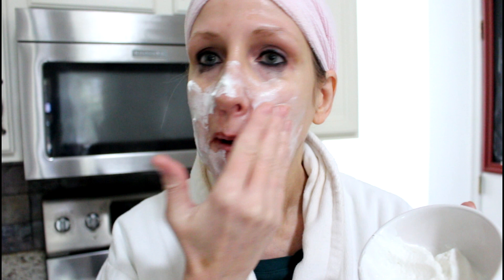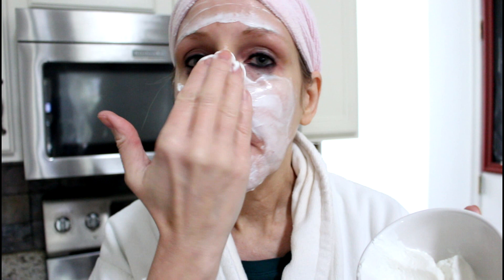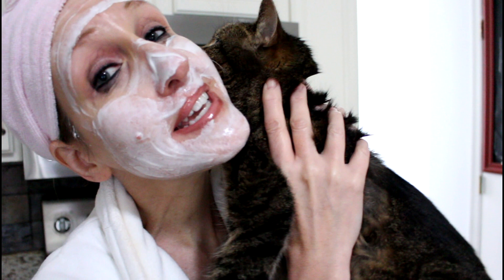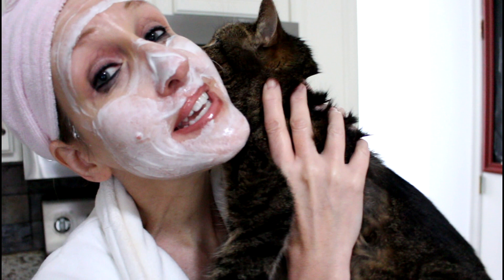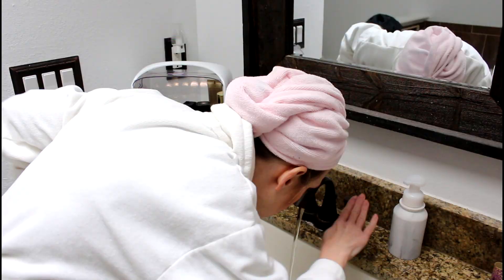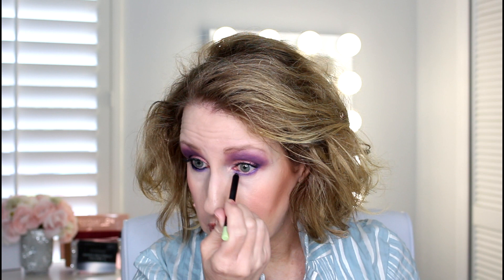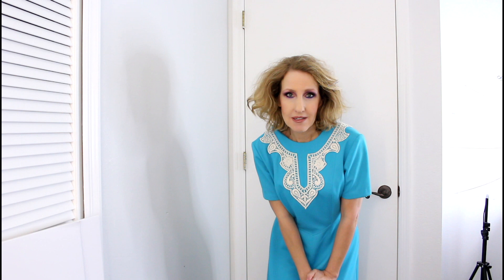THE EYES HAVE IT FLASH BACK TO THE 1980'S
Today I'm sharing a flashback to 1983 if youtube existed and I had a beauty channel. One of my favorite makeup looks was from Donna Mills who created a video called the eyes have it. Did you watch Knots landing? I was totally hooked on that show!! I absolutely adored the way Donna created her eye looks. But what would I look like if I still wore my hair and makeup as I once did in 1983? I thought it would be fun to go back in time and pretend that this is what my channel would have been like in 1983.

Yes this is actually how I wore my makeup and my hair was probably a tad bit bigger. Can any of you relate? And can you imagine if I still wore my hair and makeup this way? We all know how aging too much makeup is. If I still wore it this way I would def be aging myself.

💋My main focus is on makeup application on mature skin. For reference I have combo oily/ dry skin. I share makeup that I use and genuinely enjoy which is purchased by me. On a rare occasion a company may send me a product which I will always disclose. I give my 100% opinion no matter if I purchase a product or if it's sent to me which I always disclose. 💋